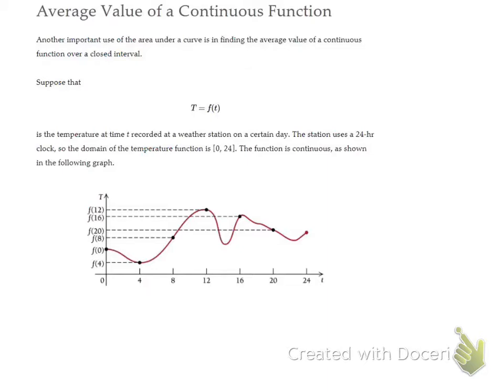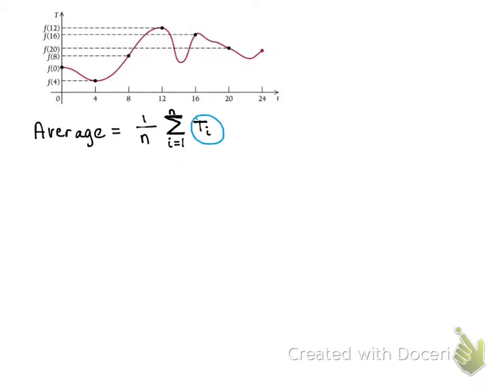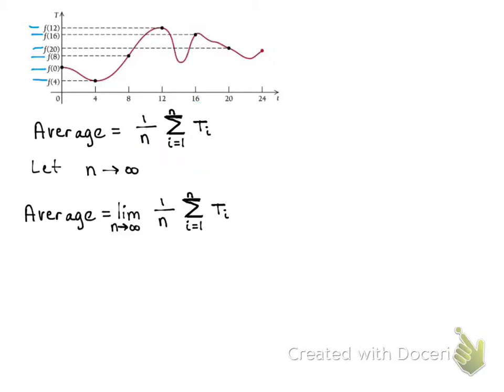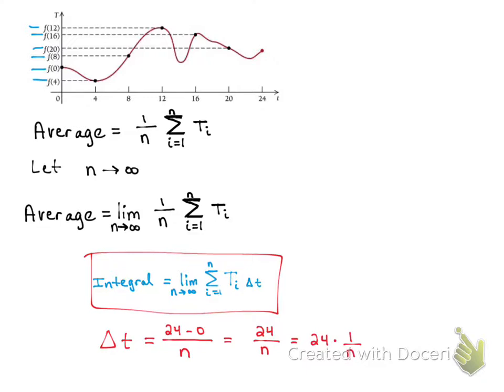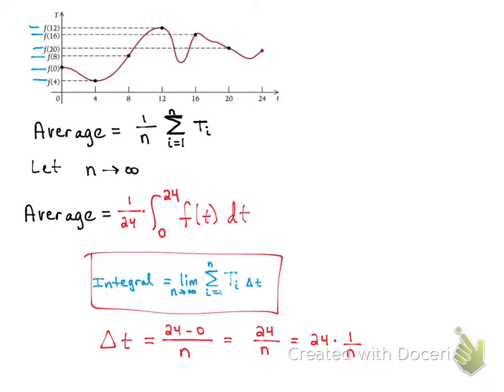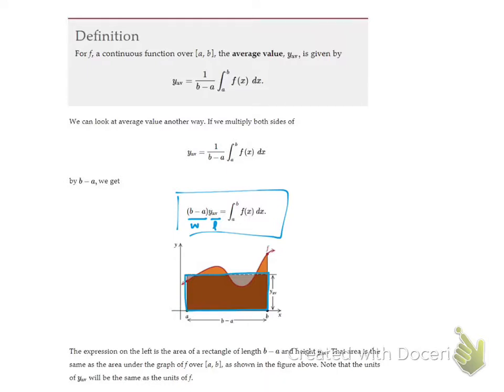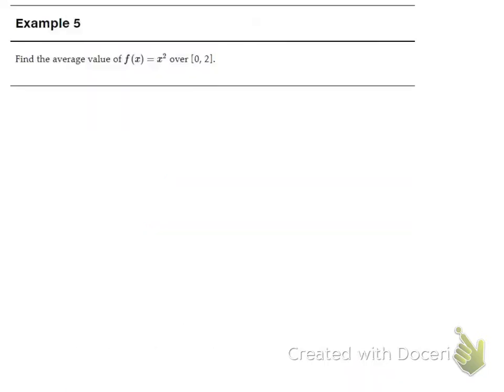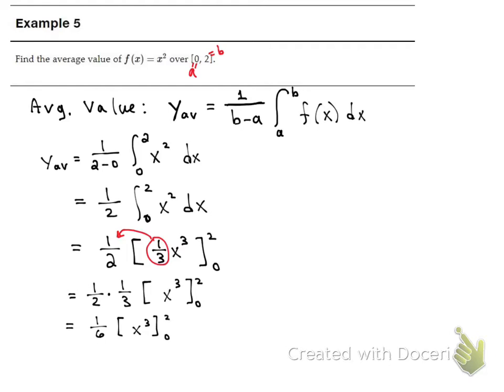MAC 2233 4.4 Average Value